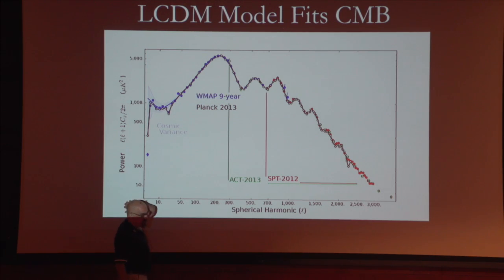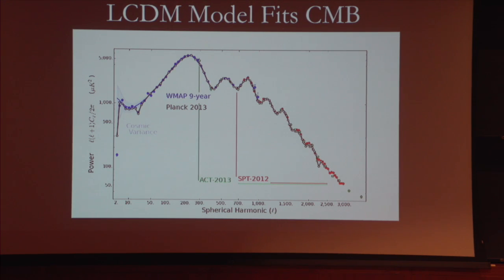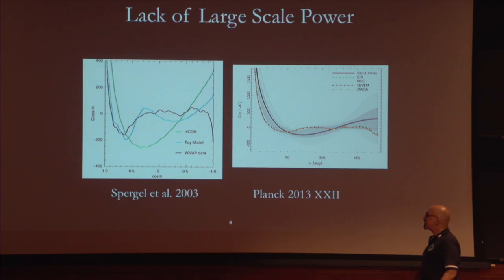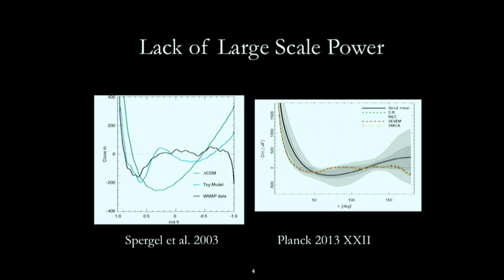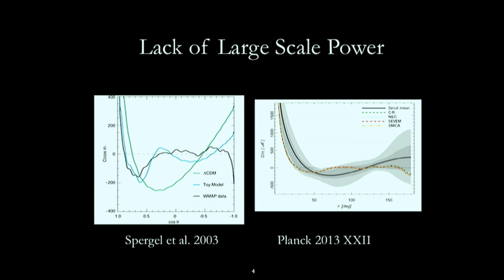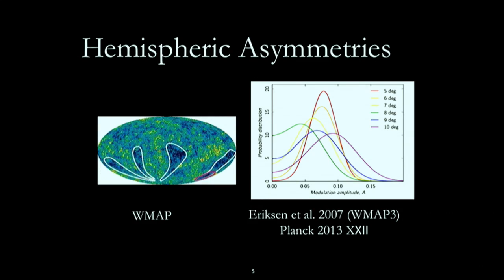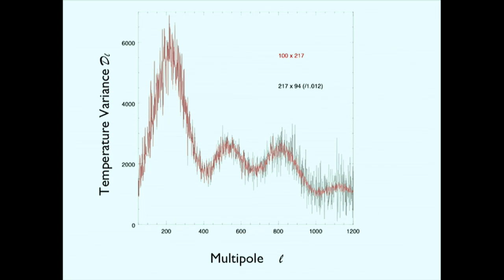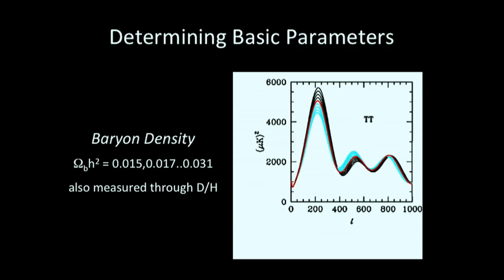Determining Cosmological Parameters from CMB & LSS - David Spergel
Prospects in Theoretical Physics
Particle Physics at the LHC and Beyond
Topic: Determining Cosmological Parameters from CMB & LSS
Speaker: David Spergel
Date: July 25th, 2017